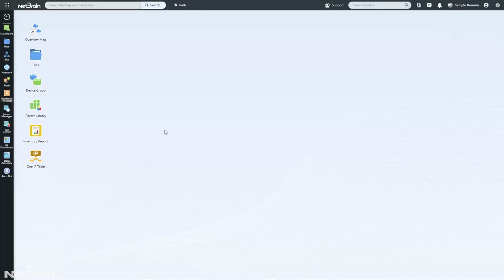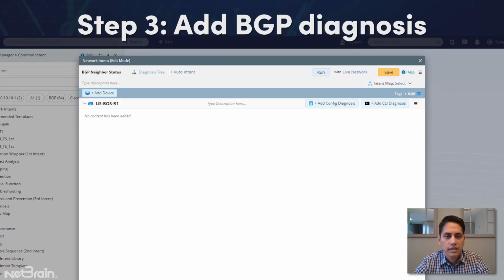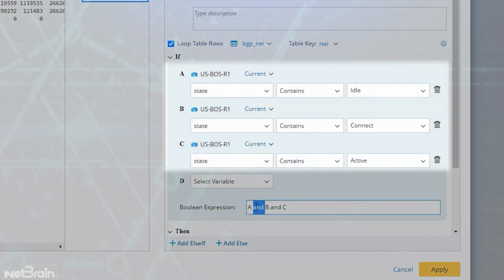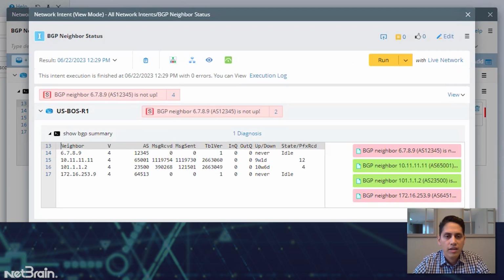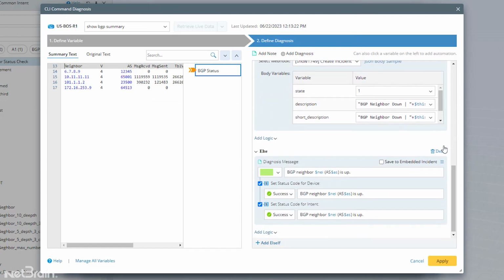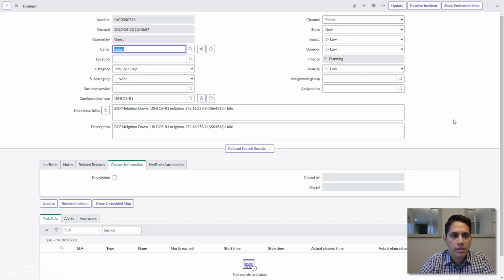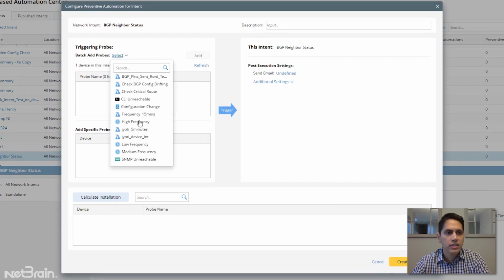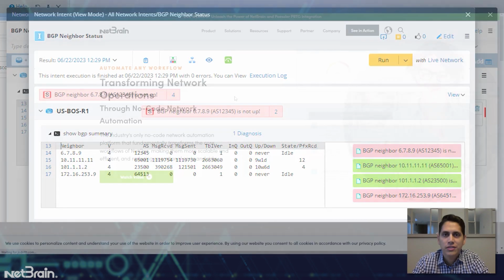Prevent Outages: Get Notified About BGP Issues in Advance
In this video, we demonstrate how to use NetBrain and no-code network automation to proactively monitor the status of your BGP connections. Learn how to verify if your neighbors are up and running as they should be, as well as setup automatic alerts and continuous monitoring to get notified if any neighbors go down. Watch now for a proactive way to prevent service disruptions and outages due to BGP issues 👍